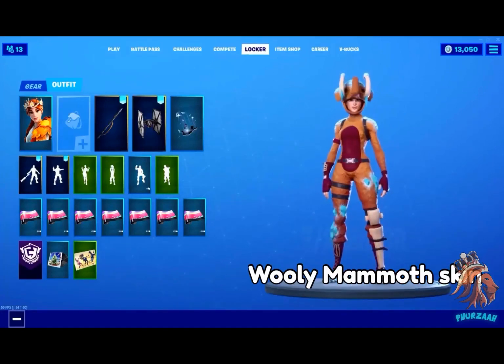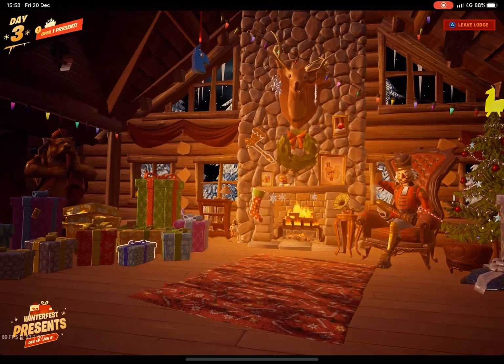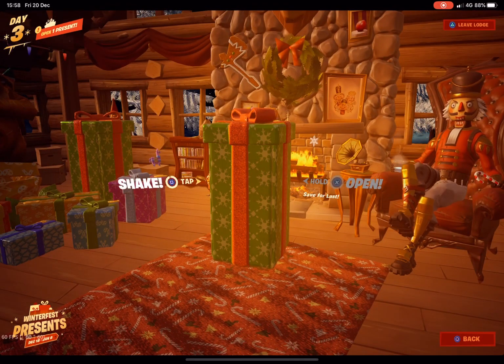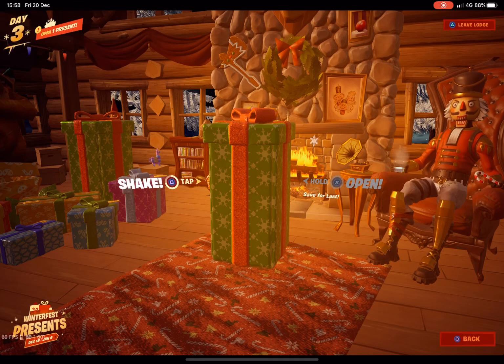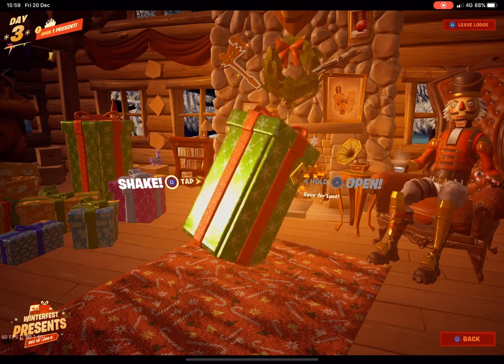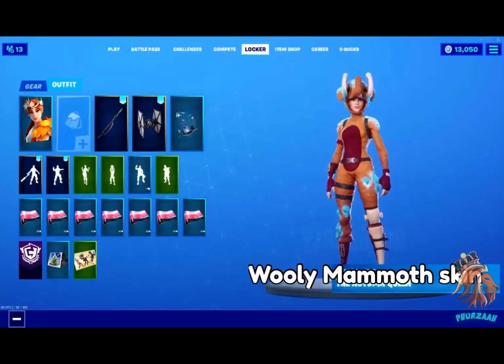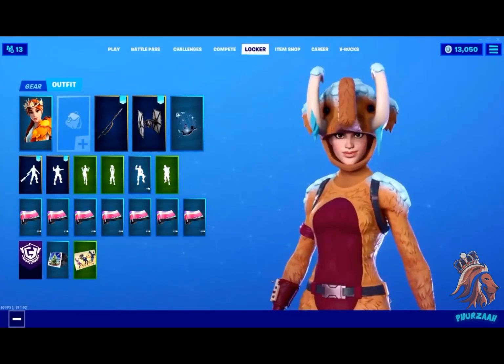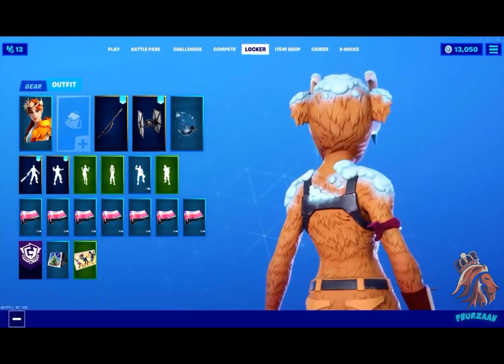HOW TO GET FREE WOOLY MAMMOTH SKIN In Fortnite Battle Royale (FREE WINTERFEST SKIN WOOLY MAMMOTH)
HOW TO GET WOOLY MAMMOTH SKIN FREE IN FORTNITE! WOOLY MAMMOTH GAMEPLAY & SHOWCASE! Fortnite Battle Royale (Encrypted Wooly Mammoth Skin) WINTERFEST PRESENTS!

Psn: Phurzaah
Xbl: PhurzaahYT
USE CODE: PhurzaahYT